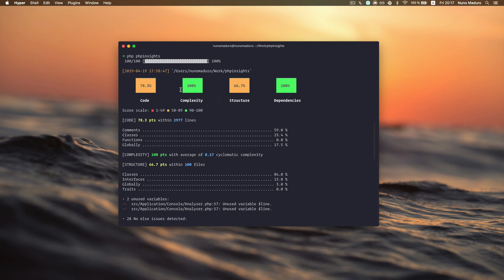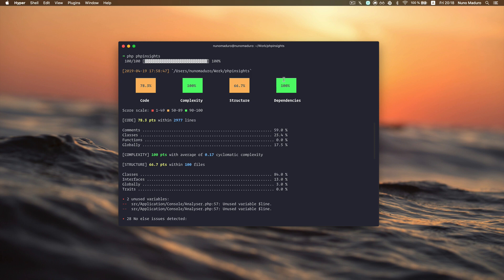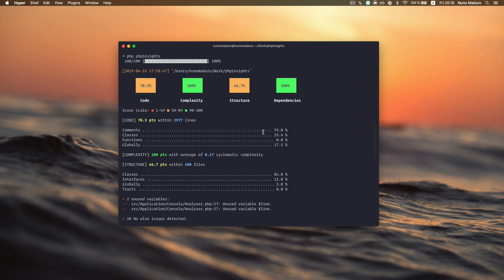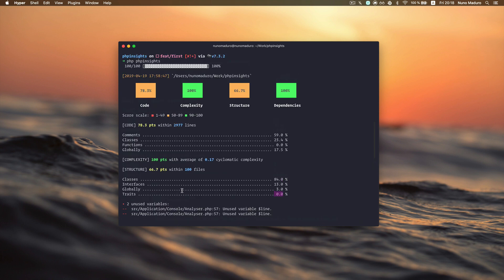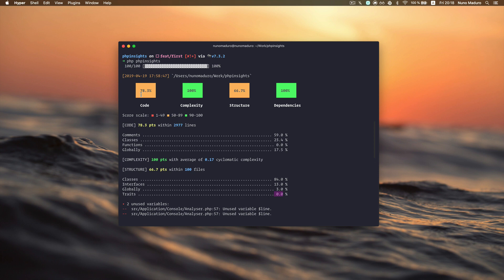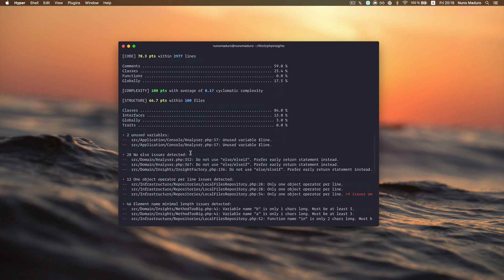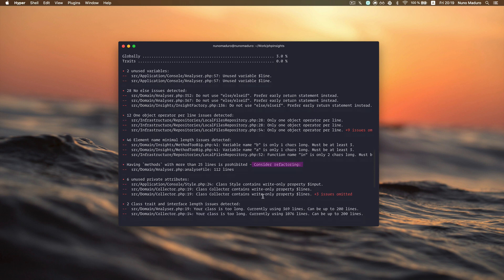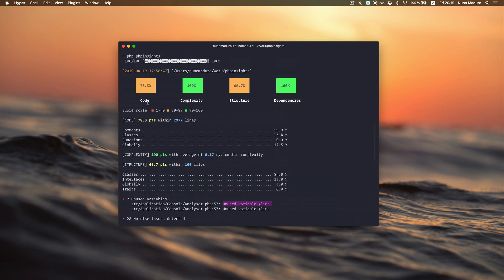PHP Insights - Code quality insights for PHP projects/libraries